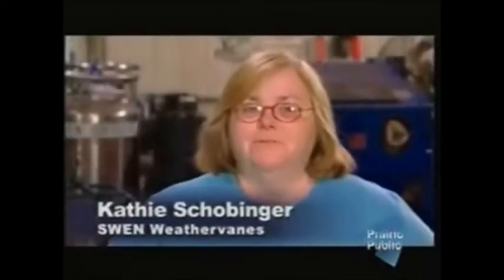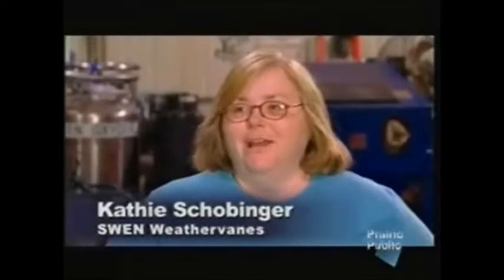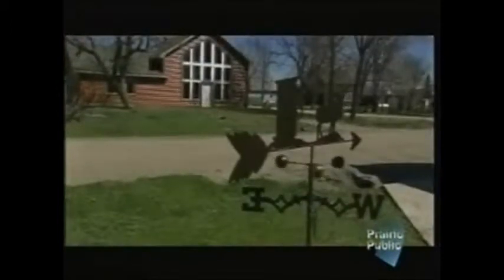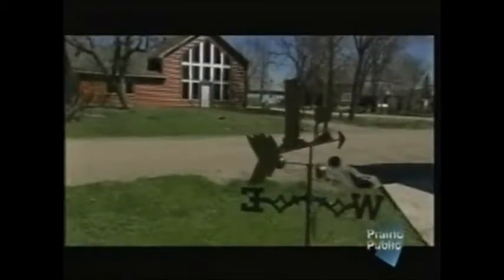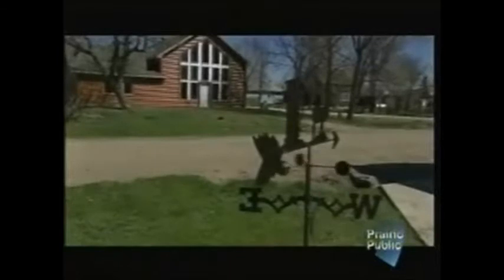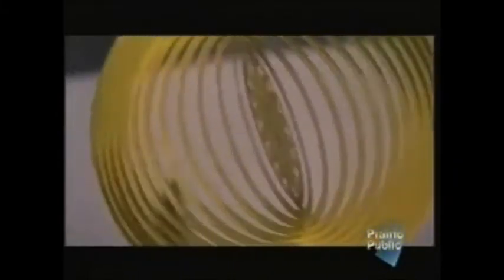Prairie Public covering SWEN Weatheranes and their different Products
John Harris with Prairie Public (PBS) doing a humanity piece on a small upstart called SWEN Weathervanes.  Original Aired May 27th, 2004